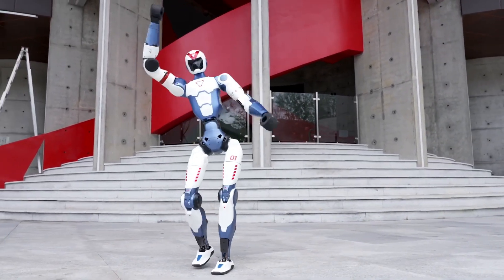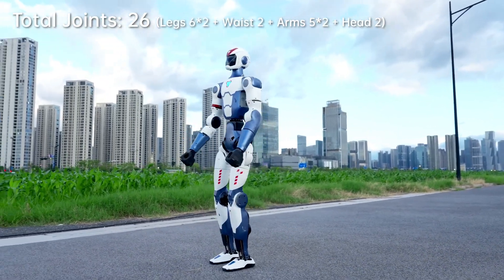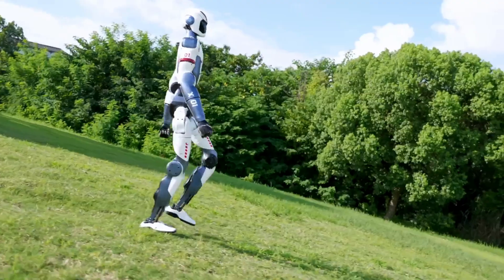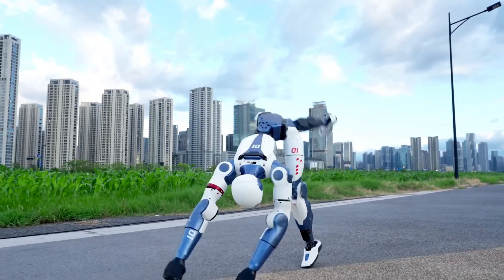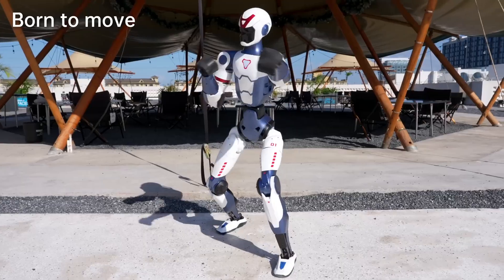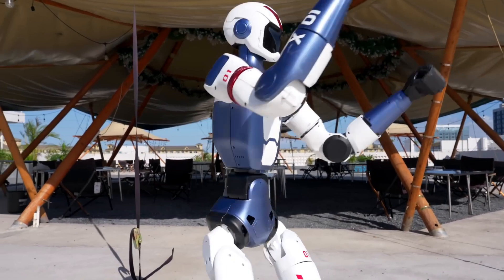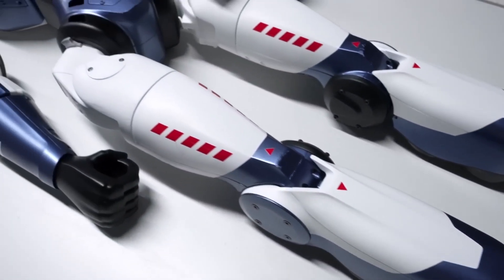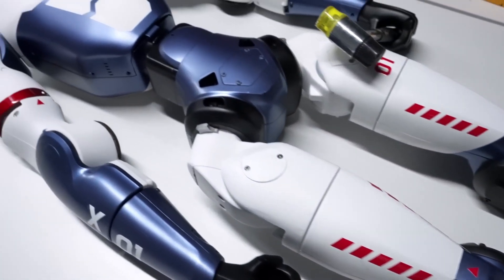China’s New Unitree R1 Humanoid Robot SHOCKS the World — Just $5,900!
The future just arrived — and it only costs $5,900. Meet the Unitree R1, a full-sized, AI-powered humanoid robot that can walk, flip, balance, respond to voice, and even be fully customized by developers through its open SDK. This is not a lab demo or a six-figure prototype. It’s a real robot, available now — and it’s changing the game.

🚀 What’s Inside the Video:
• Unitree R1: The $5,900 humanoid robot that shocked the industry
• AI-driven movement, balance, voice interaction, and real-time vision
• Full developer access with an open SDK (Python, C++, ROS compatible)
• How it stacks up against Tesla Optimus, Boston Dynamics Atlas, and Digit
• Why this launch signals a major shift in the future of personal robotics

💡 Why This Matters:
This isn’t just another robotics experiment — it’s the first time real humanoid functionality has been packaged, priced, and released to the public. China’s Unitree just made cutting-edge AI robotics accessible to anyone… while the rest of the world scrambles to keep up.